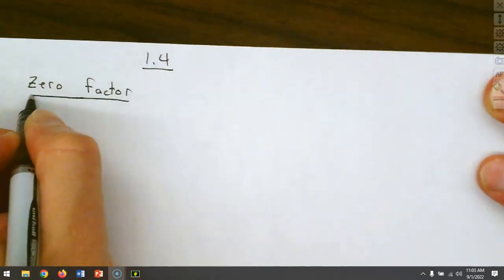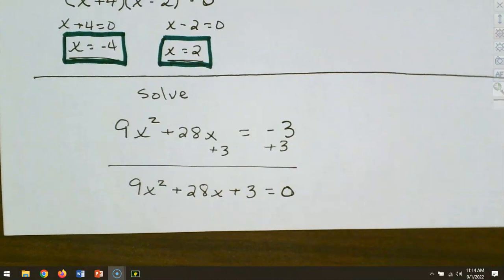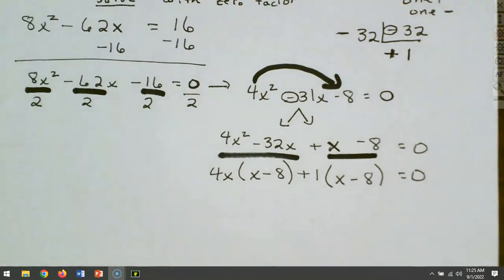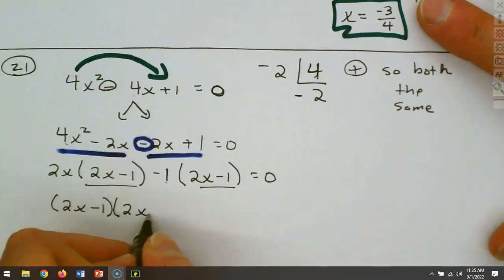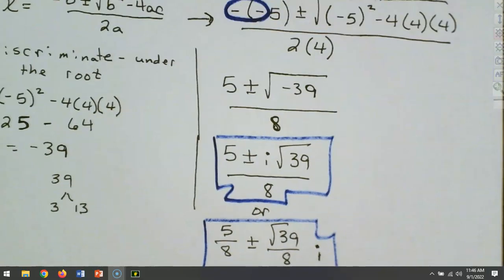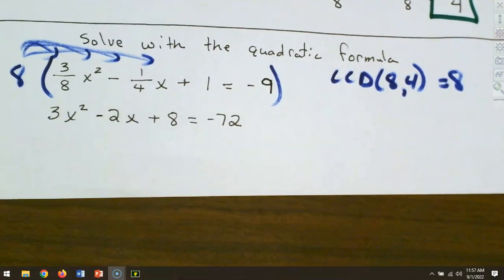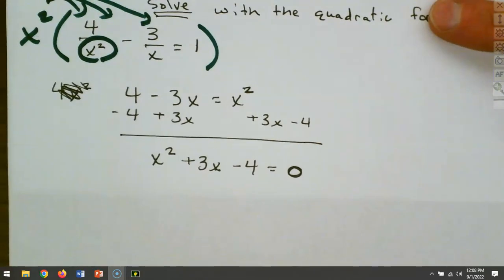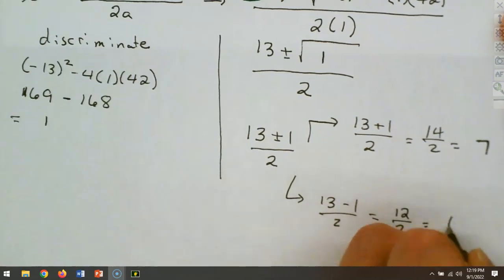Lecture Sept 1st 11 1225